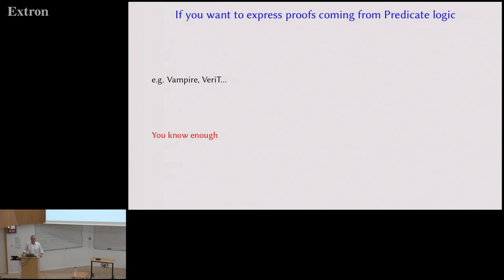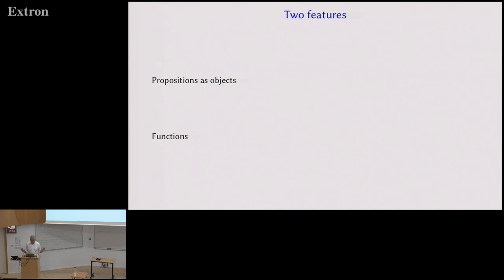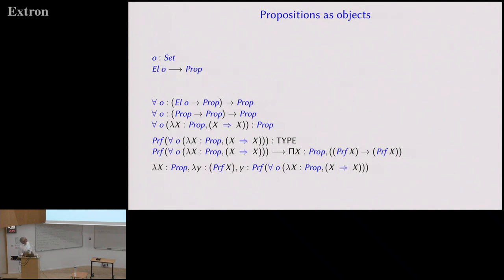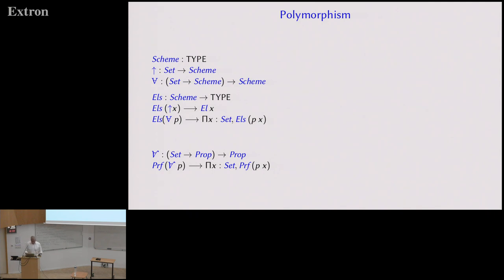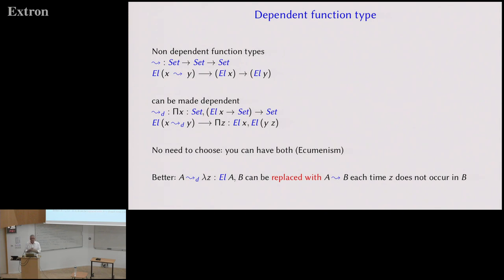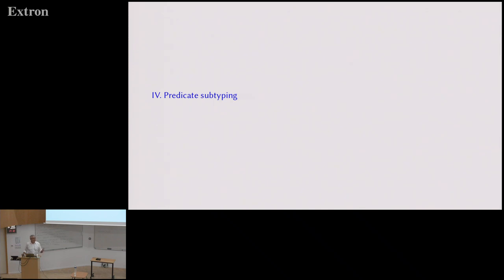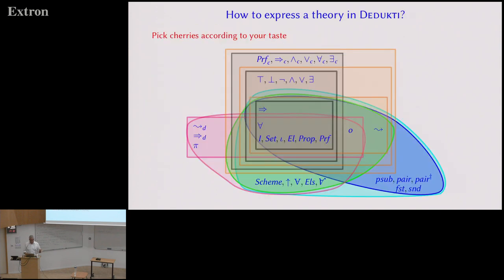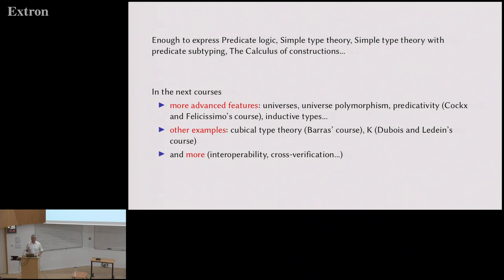How to express a theory in Dedukti - Gilles Dowek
EuroProofNet Meeting - 1st Dedukti School